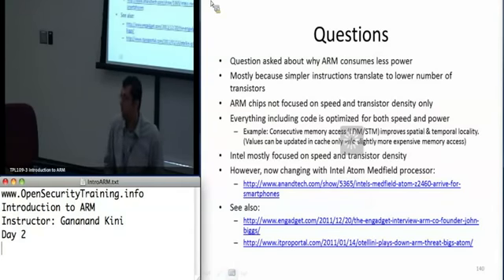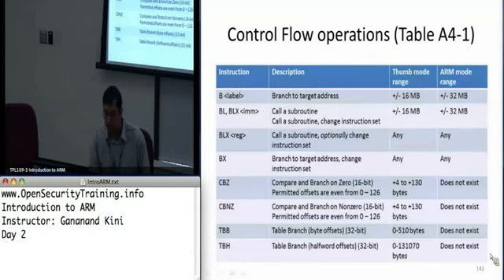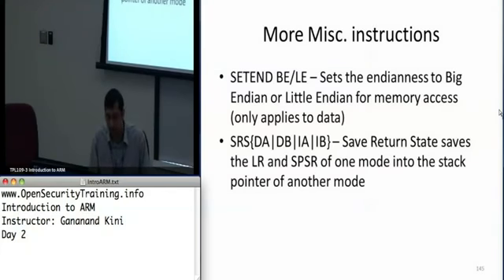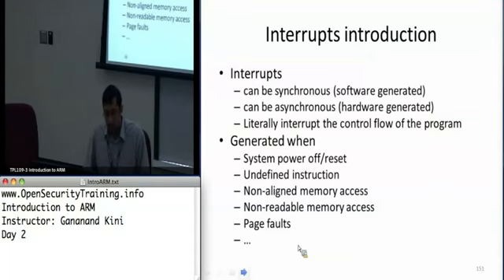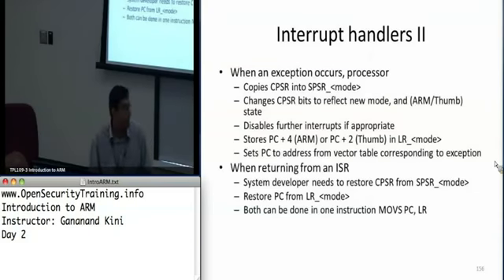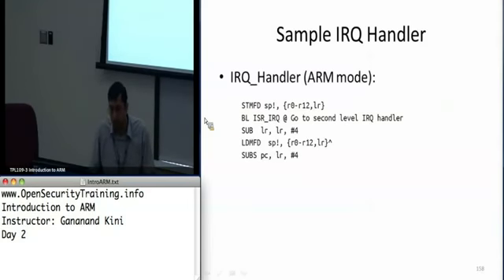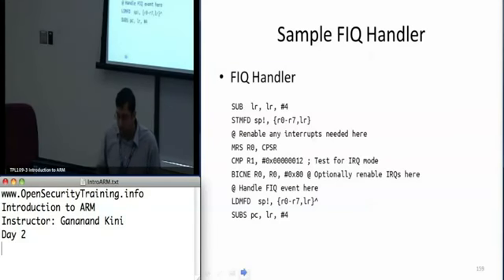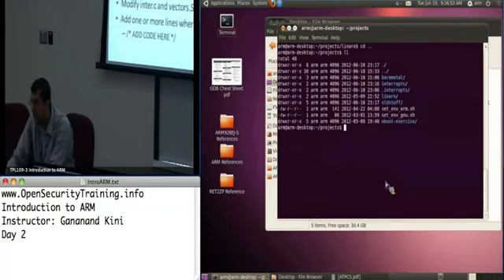OpenSecurityTraining Introduction to ARM (Day 2 part 1)